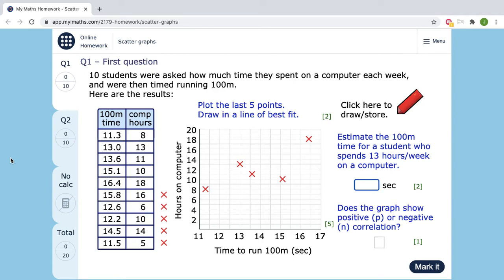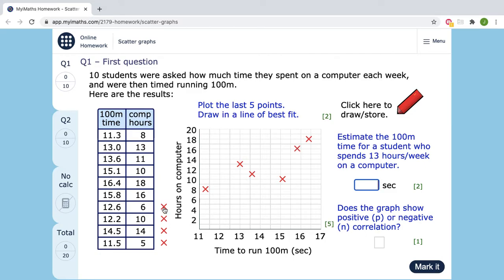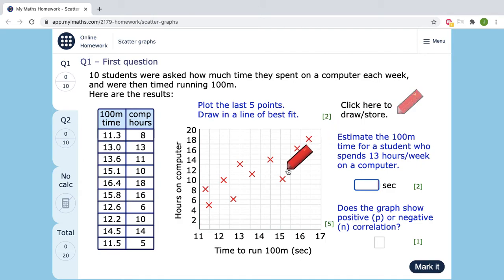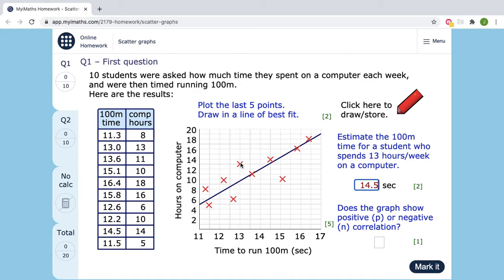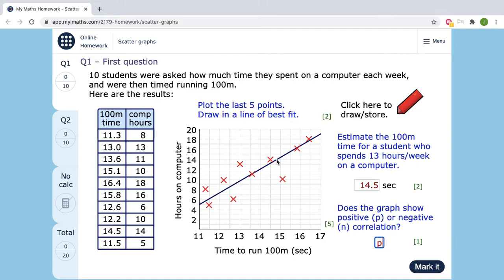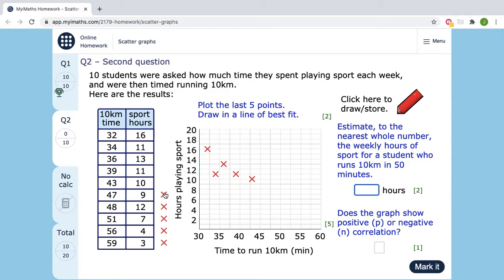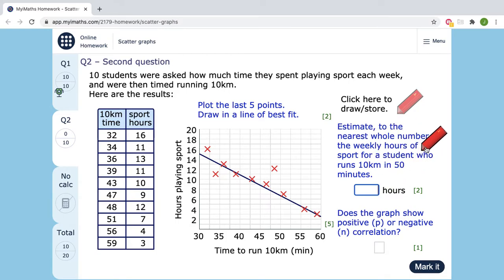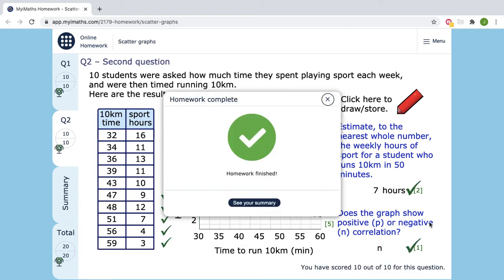Scatter Graphs MyiMaths